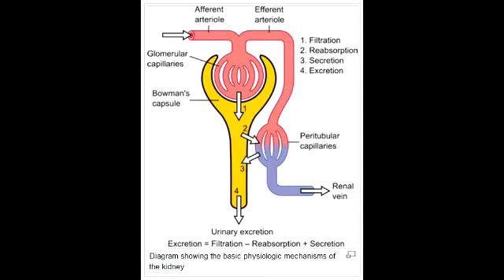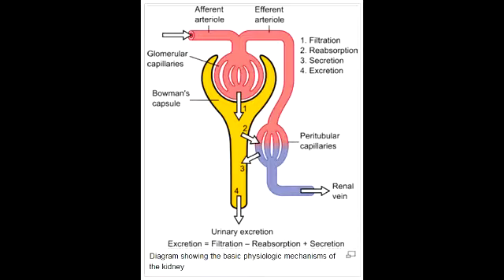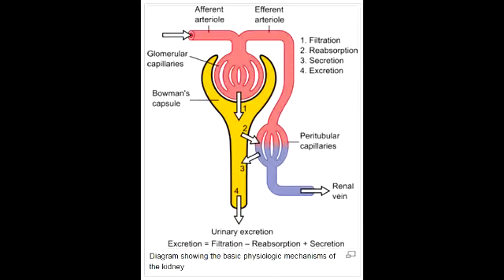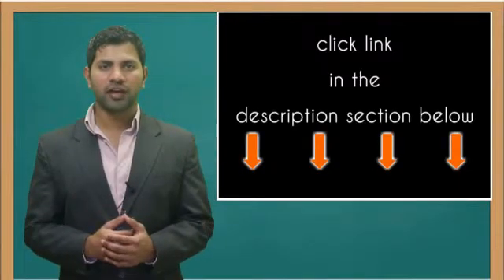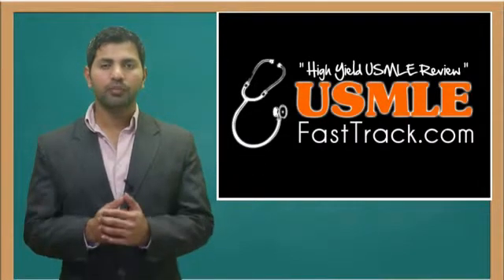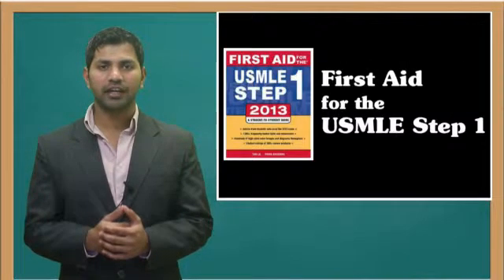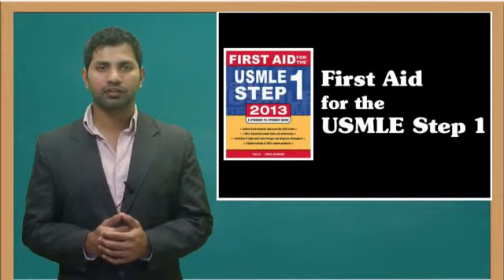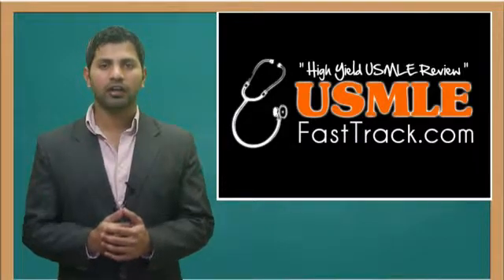Clearance (CL) - Pharmacology